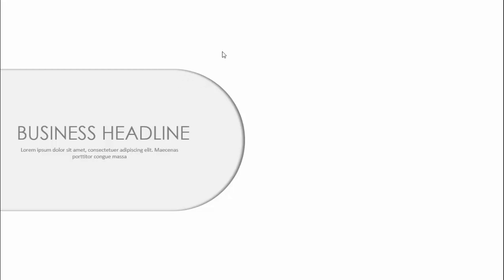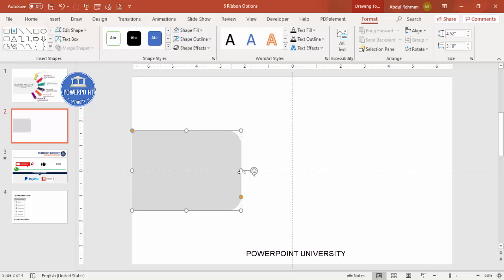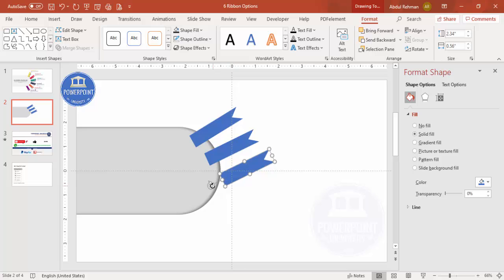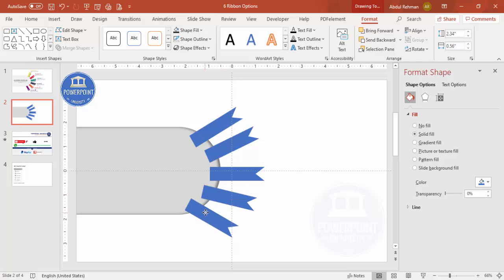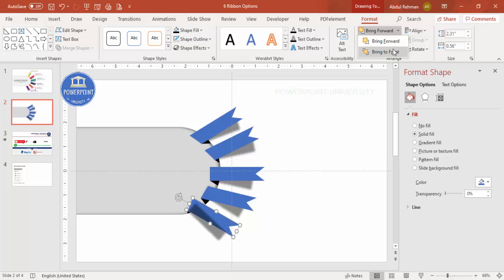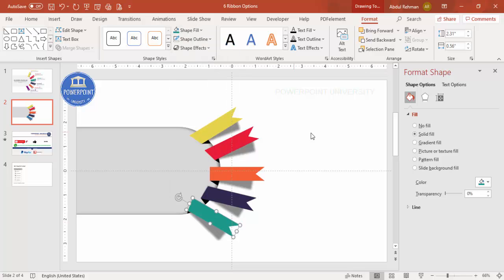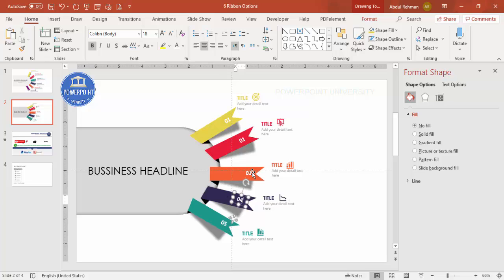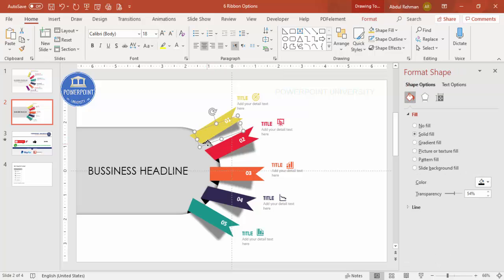Create 6 Ribbon shape Options Infographic Slide in PowerPoint